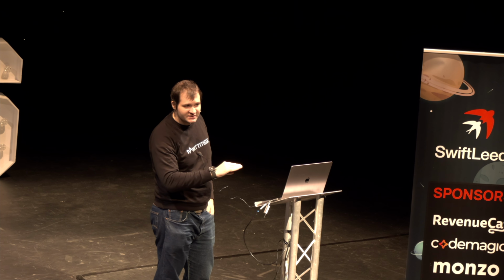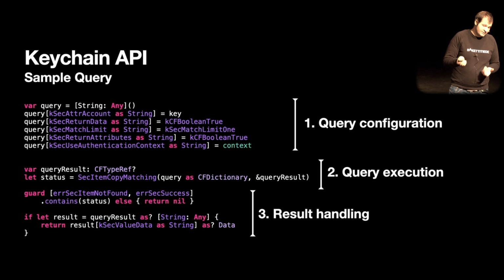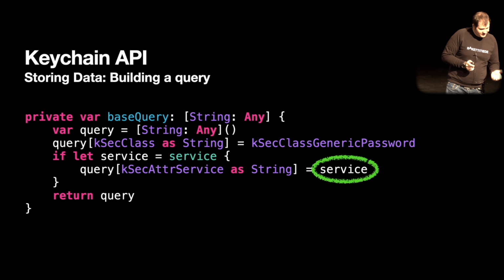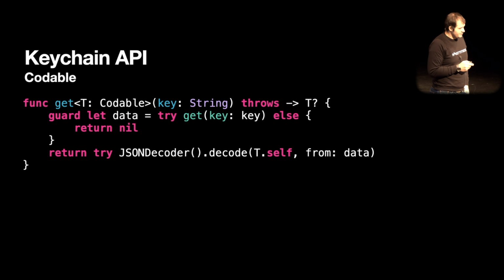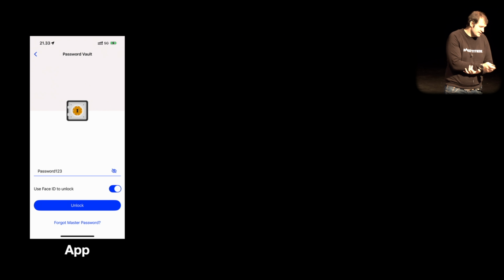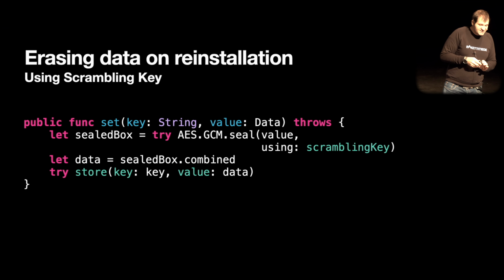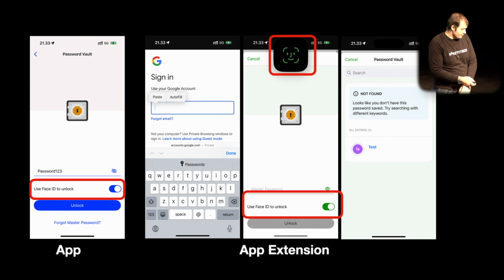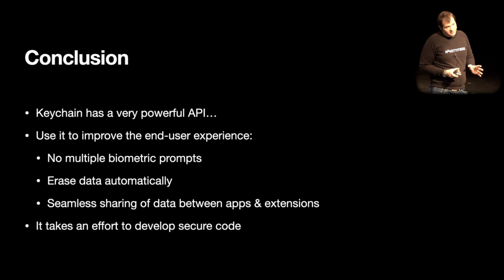Keychain Unlocked: Mastering Advanced Security for Smarter, Safer Apps - SwiftLeeds 2025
This is a live recording of the presentation from the 5th SwiftLeeds conference in the city of Leeds, the UK.

The keychain services API helps you store sensitive data by giving your app a mechanism to store small bits of user data in an encrypted database called a keychain. When you securely remember the password for them, you free the user to choose a complicated one.
Because of the API complexity, most of the developers end up using a 3rd party library or a wrapper to simplify working with the Keychain.
Let's take a look under the hood of the iOS or macOS Keychain by implementing our own wrapper and review a few more advanced use-cases, such as protecting the secrets with the biometric access (LocalAuthentication framework) and sharing keychain between multiple apps or app extension with the help of the Keychain Sharing Groups or Application Security Groups.

Relevant documentation:
Keychain Services API:

Timecodes:

00:00 – Introduction & Audience Poll
01:00 – Common Use Cases & New Apple Library
01:35 – Advanced Keychain Topics Overview
02:56 – API Structure & Design
03:58 – Breaking Down a Keychain Query
05:26 – Handling Errors in Swift
06:24 – Storing Data
07:44 – Creating the Base Query & Wrapper Class
08:37 – Adding and Removing Data
9:50 – Getting Data
10:35 – Supporting Multiple Data Types
12:13 – Using Codable for Generic Types
13:00 – Keychain Sharing Across Apps and Extensions
16:07 – Practical Example: Sharing Data with Extensions
17:30 – Case Study: Erasing Data on Reinstallation
20:42 – Biometrics and Secure Access
26:30 – Access Control Attributes Overview
27:42 – Conclusion